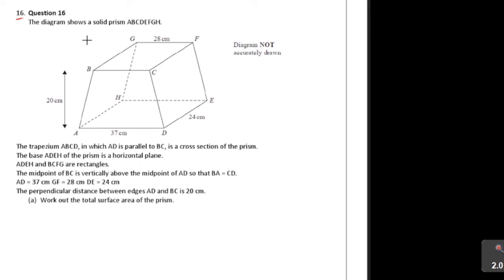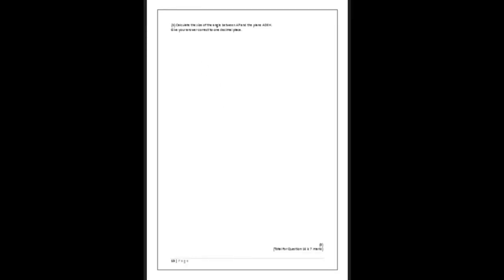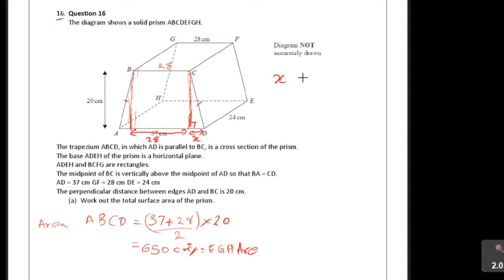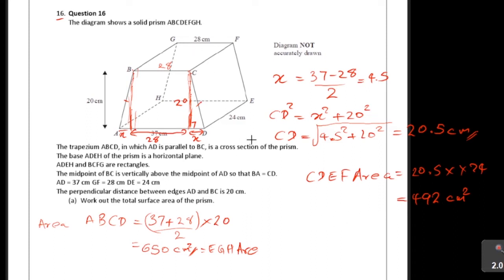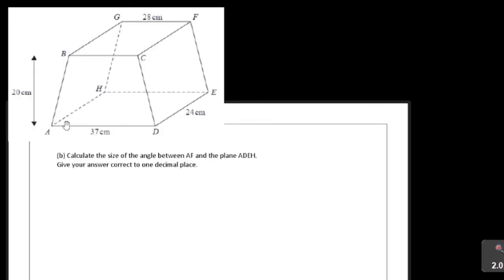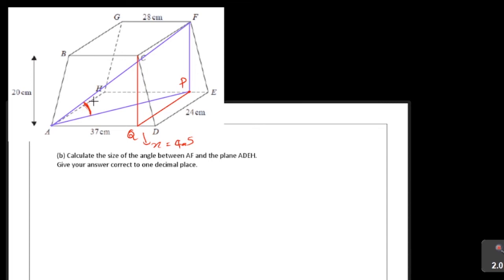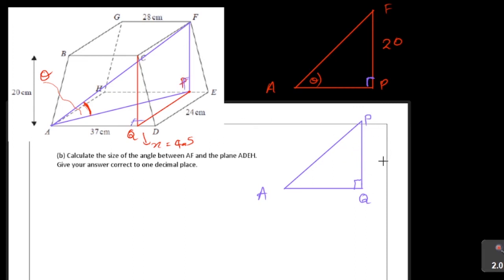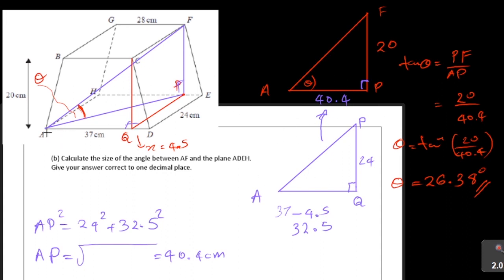Finding Surface area and Angle between planes IGCSE Paper Discussion